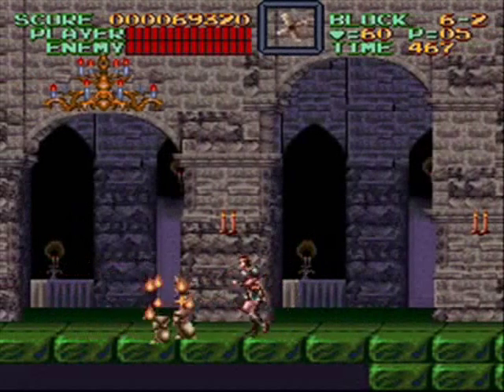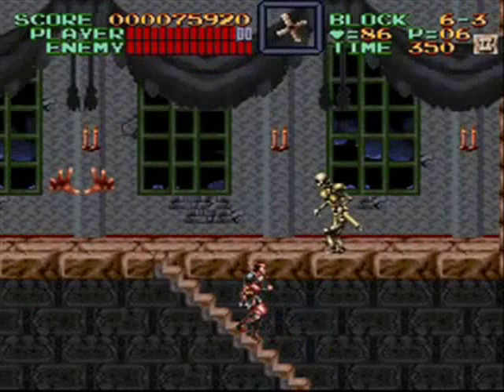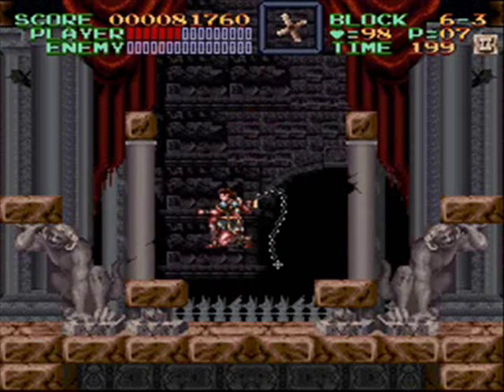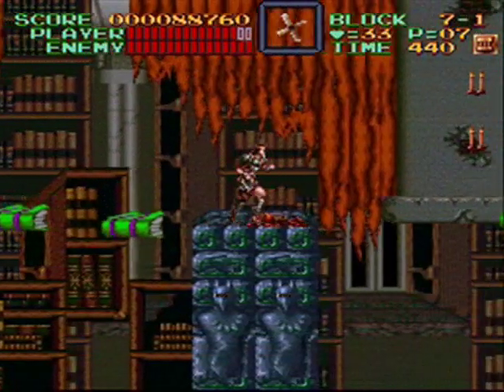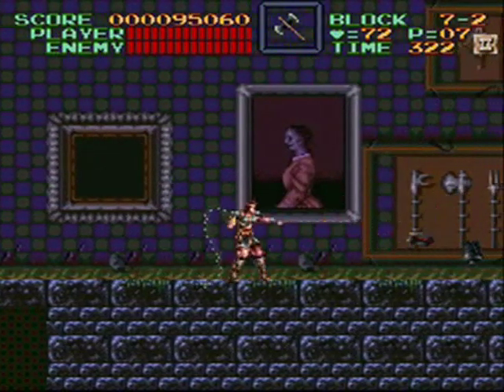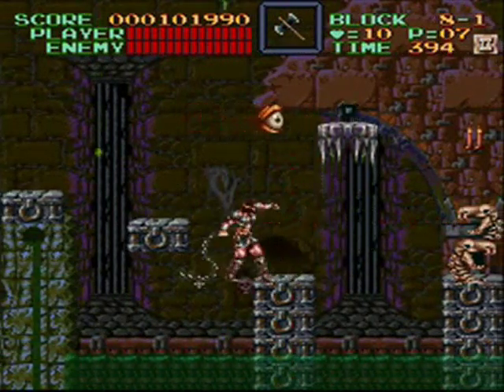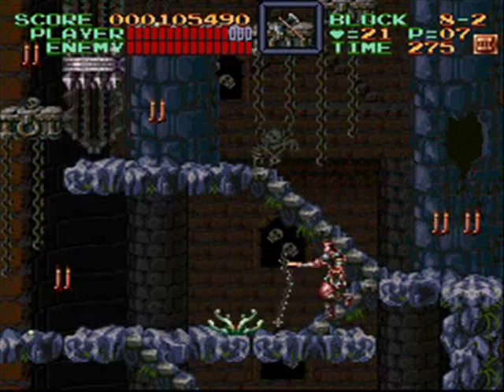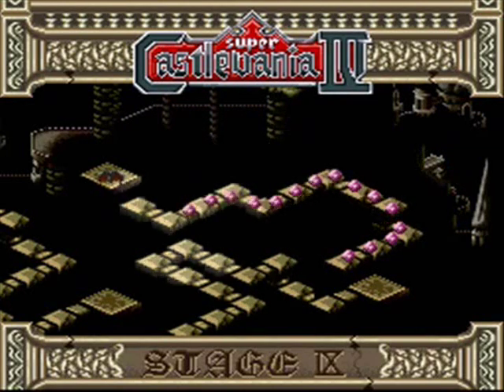Let's Play Super Castlevania 4! (Part 3)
Castlevania has everything you could ever want. Dancing, Literature, a torture chamber even!